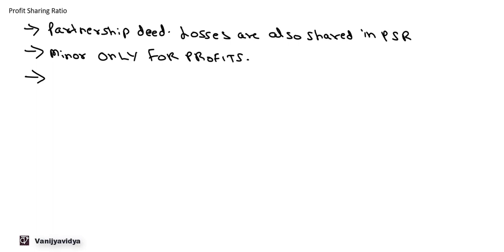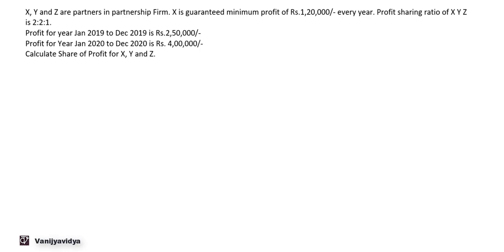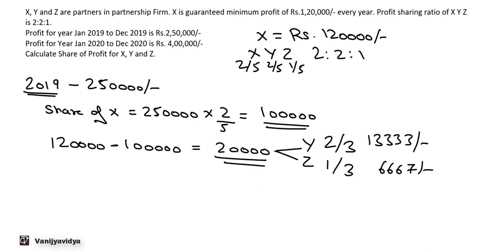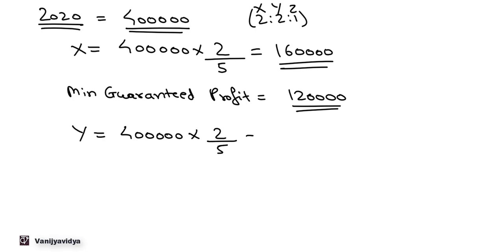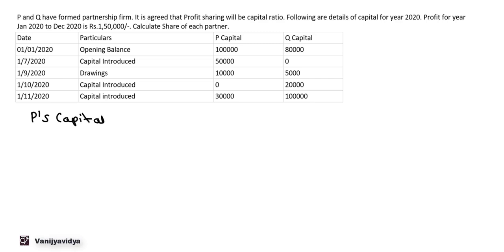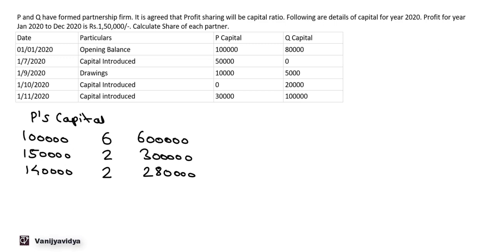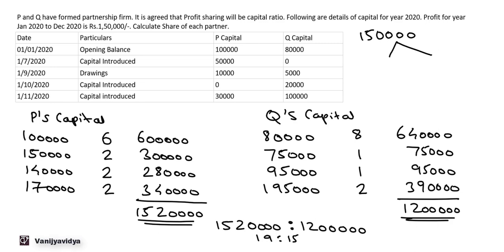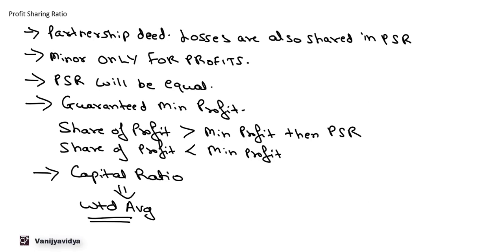Profit Sharing Ratio / Sharing of Profits and Losses in Partnership Firm